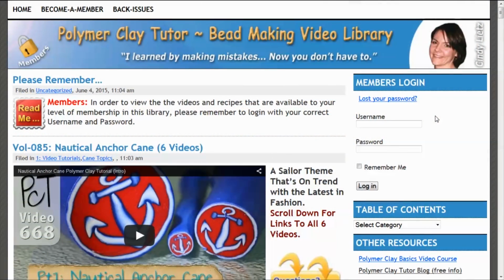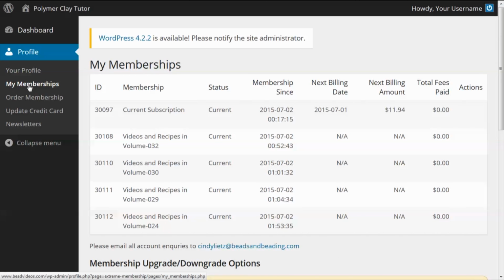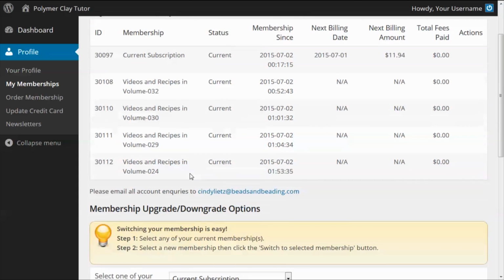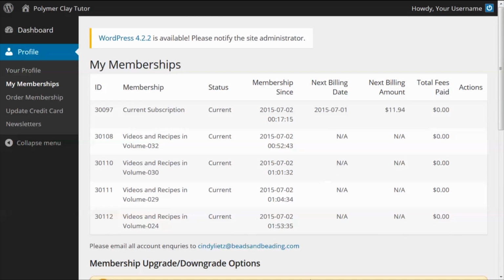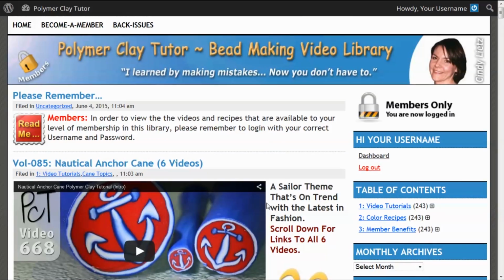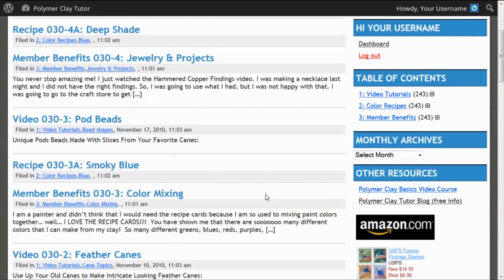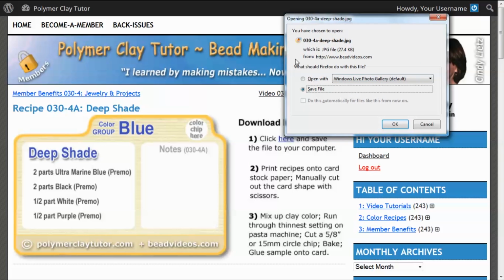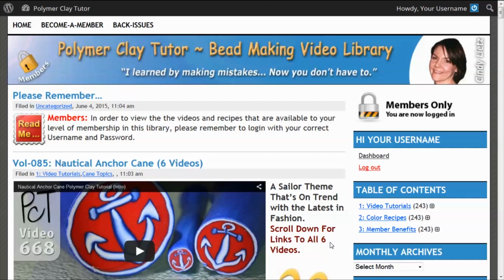Looking Up Which Back Issues You Own (Polymer Clay Tutor)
Video #686: If you just watch our free videos on YouTube, then this video is not for you... More Info Polymer Clay Tutor.

Polymer Clay Tutor... "Make what you love... Love what you make."